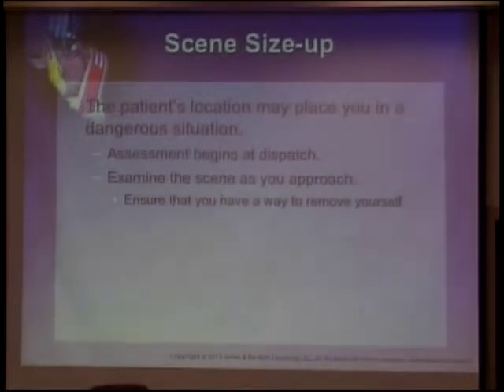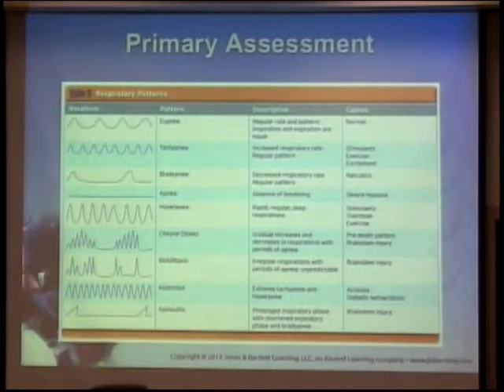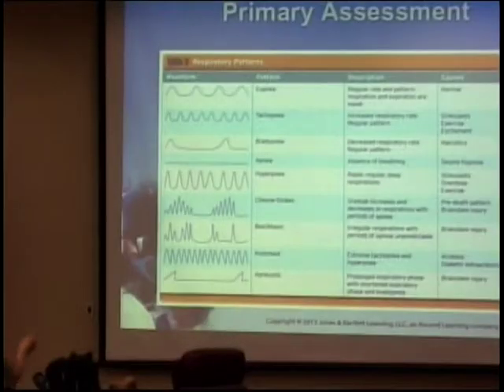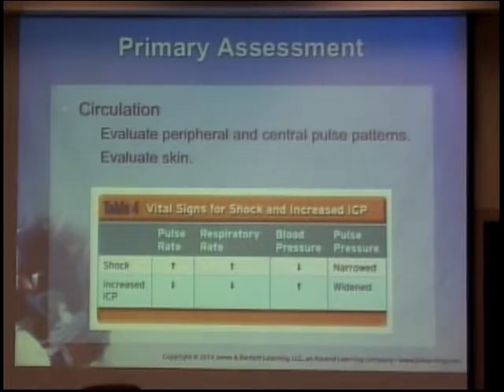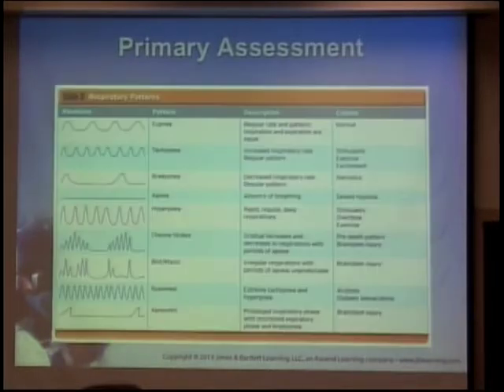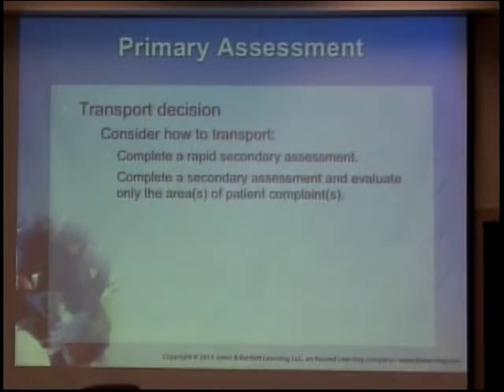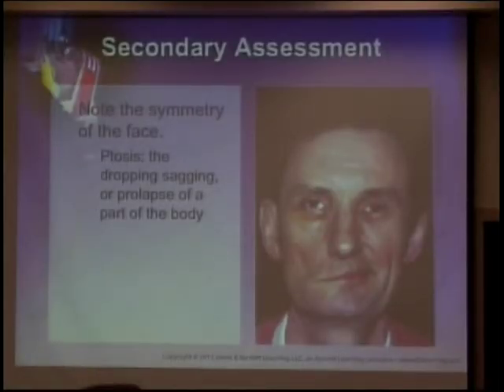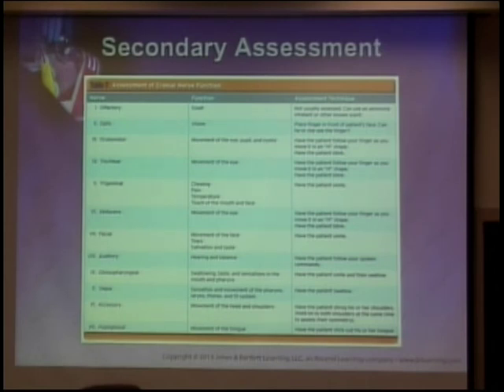Bonita Springs Fire Dr. Rodi April In Service P. 4